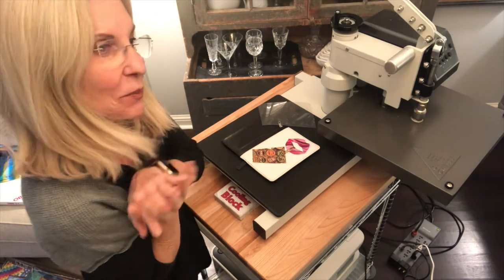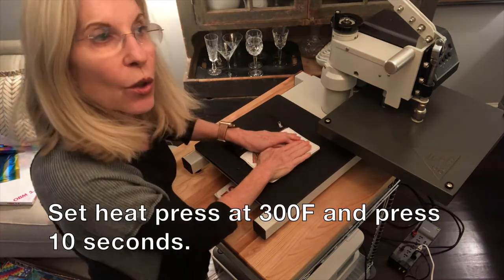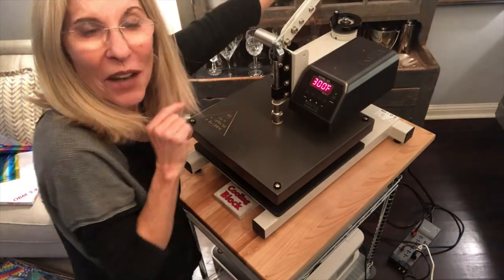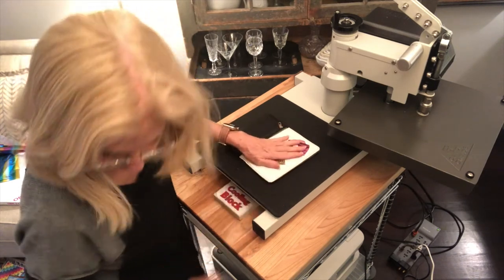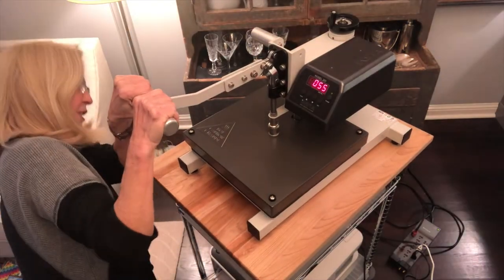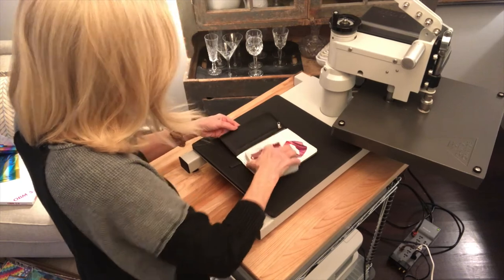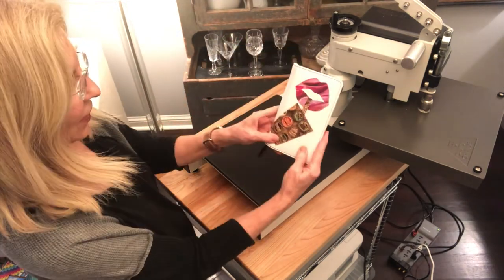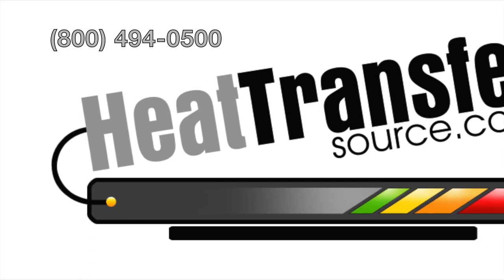How I used Iron-on Fabric on a leather wallet with a heat press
Join me as I use Iron-on Fabric for the first time. I decide to apply it to a leather wallet and to not use a release paper. Two scary things for this new crafter. :-)

I use my Cricut to find the simple images and cut them.

The only two fabric transfer papers I had at home were one of pop bottles and one of a pattern ... so the resulting design is a bit wonky. But, you'll get the general idea.

This video is the first in a series on Iron-on Fabric. Our tutorials will give you the latest tips and tricks on working with HTV on almost any textile or surface.

QUESTION
Have a question? Please post it in the comments section of this video!

Check out HTS for a huge assortment of transfer materials which can be ordered online: HTV, NoWeed Foil, RST Wood, LP Vinyl, glitter, patterned, fabric, metallic, hologram, glow and many, many more.

Heat Transfer Source is the most dependable provider of heat transfer materials to the crafting community.

Please join our Facebook community for special sales and 60,000+ crafters sharing tips, tricks and support